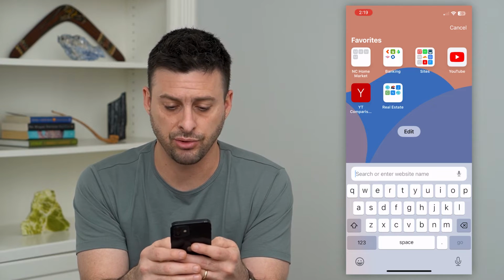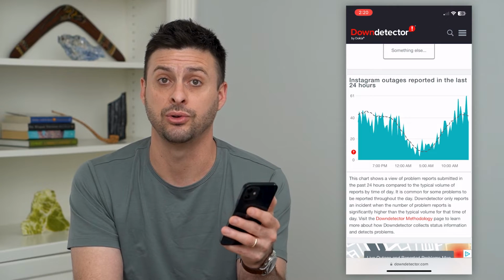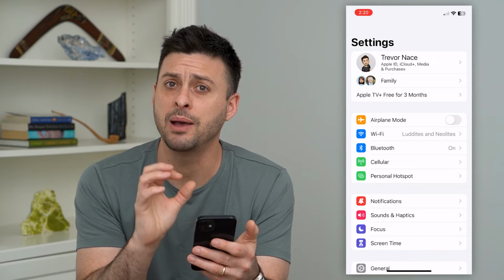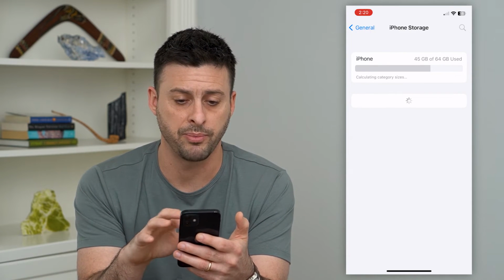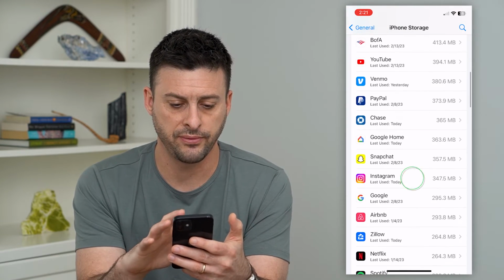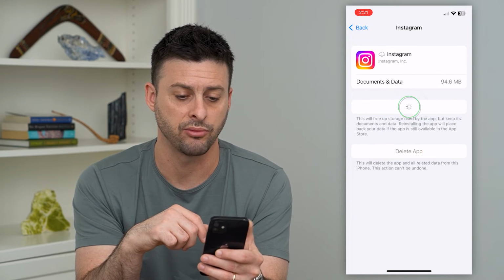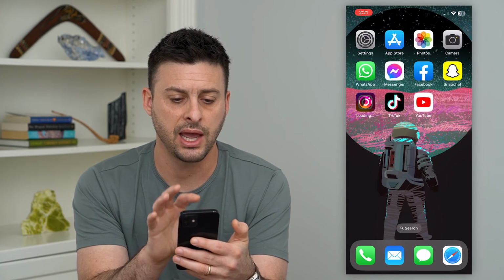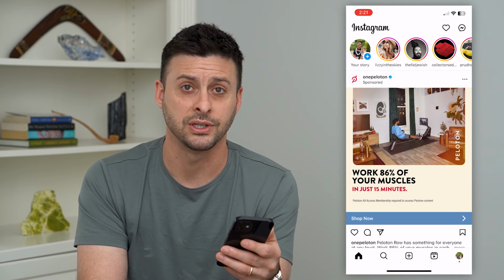What Does Feedback Required Mean On Instagram?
Let's go over the feedback required error message on Instagram, how to fix it and how to get back to using Instagram normally.